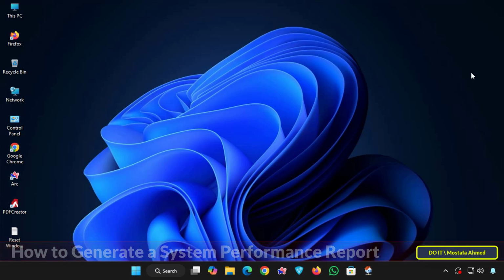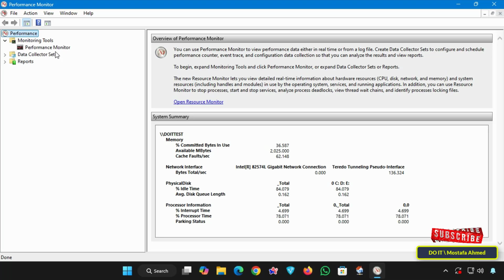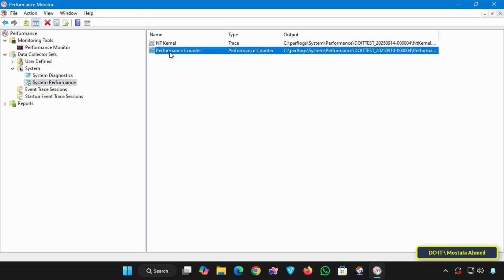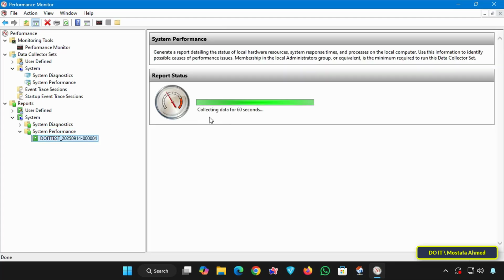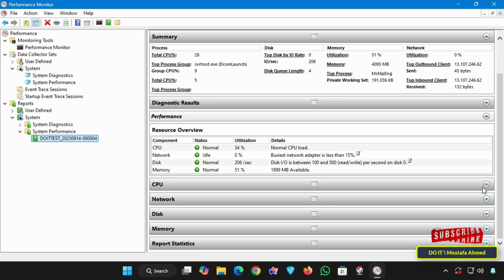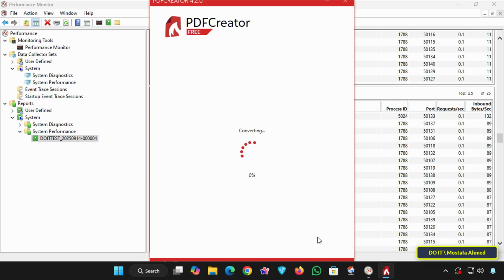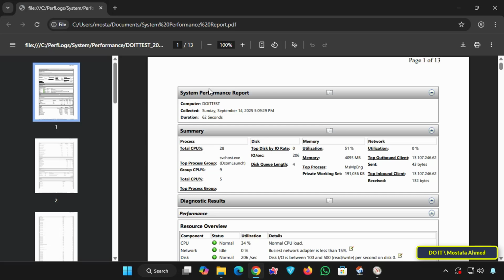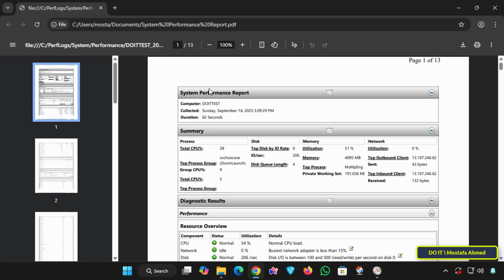How to Generate System Performance Report in Windows 11 [ Full Tutorial ]👍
Learn how to quickly generate a System Performance Report in Windows 11 to check your computer’s health. This built-in Windows feature is important for everyday users and IT administrators because it gives a detailed look at CPU, memory, disk, and network performance.👍

➡ If your PC feels slow, freezes, or you’re troubleshooting hardware or software problems, this report highlights potential issues without needing extra tools. IT admins can use it to analyze performance, identify bottlenecks, and keep systems running smoothly. In this step-by-step guide, you’ll see how to create the report, where to find it later, and how to understand its key sections.✅

➡ Stay in control of your Windows 11 PC and make performance checks easier with this powerful yet simple tool.✅

How to generate and read a system performance report in Windows 11 for troubleshooting,
How to check PC health and diagnose slow performance on Windows 11,
How to generate system performance report in Windows 11,
How to Diagnose Slow Performance in Windows 11,
How to use the Performance Monitor tool on Windows 11,
How to Fix Common Computer Problems Using Performance Monitor Tool on Windows 11,
Windows 11 performance counter and monitoring tool,
Performance report Windows 11,
Diagnose slow PC Windows 11,
System performance report Windows 11,
Windows 11 performance monitoring guide,
How to locate saved performance reports in Windows 11 after running perfmon,
How to Create Local Windows Performance Reports,
Improve computer speed by identifying issues with Windows 11 performance report,
Beginner’s guide to Windows 11 performance reports for everyday users,
How to Use Performance Monitor on Windows 11,
How to check system performance in Windows 11,
How to generate system health report in Windows 11,,,,,
Check hardware bottlenecks with Windows 11 tools,
Windows 11 system diagnostics for IT support,
Analyze CPU, memory, and disk performance Windows 11,
Windows 11 system diagnostics,
Create Windows performance report
How to Fix slow computer on Windows 11,
Best method for IT administrators to analyze system resources in Windows 11,
Windows 11 diagnostics report,
PC performance analysis Windows,
System health check Windows 11,
PerfLogs Windows folder,
Troubleshoot Windows performance,
Best way to monitor disk and CPU usage on Windows 11 for beginners,
View and analyze system performance logs in Windows 11,
How to troubleshoot hardware performance issues using Windows 11 tools,
Built-in features to monitor computer health,
Windows 11 performance tips for IT helpdesk and administrators,